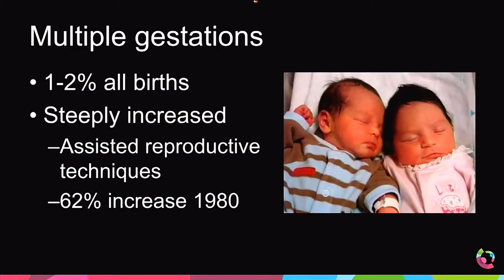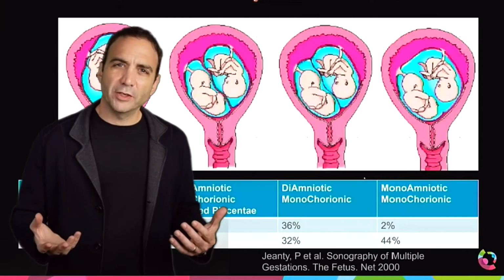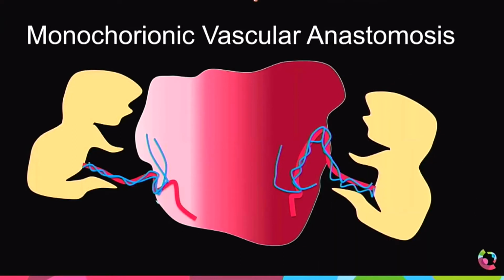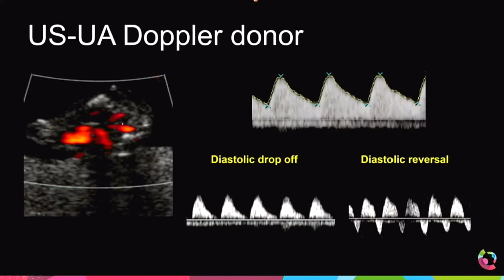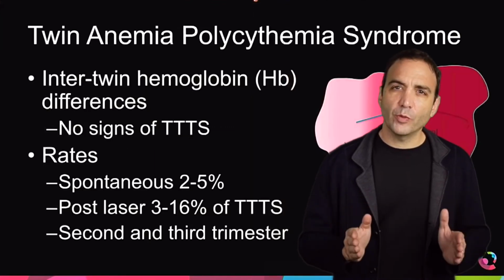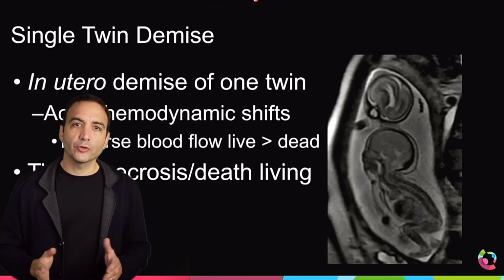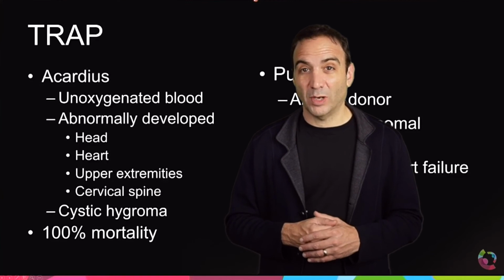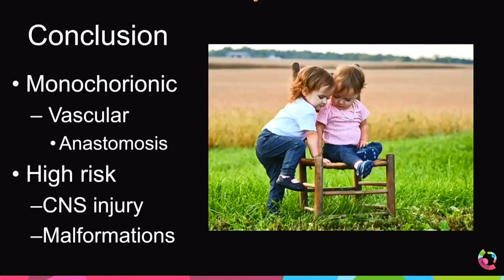Multigestation Imaging: Diagnosis and treatment options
In this video, we discuss the diagnosis and treatment of multigestation pregnancies with Dr. Beth Kline-Fath, Chief of Fetal and Neonatal Imaging at Cincinnati Children's Hospital.

Host: Todd Ponsky